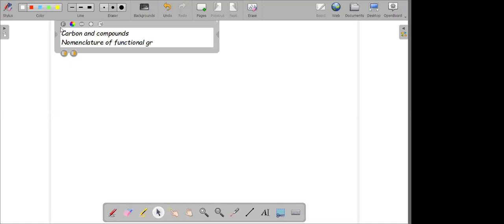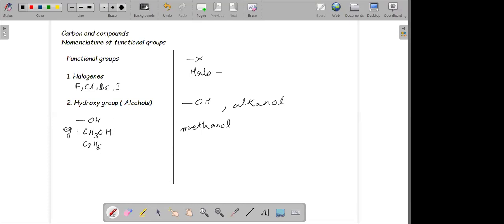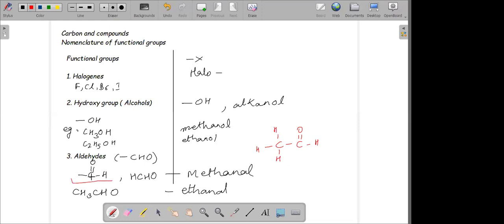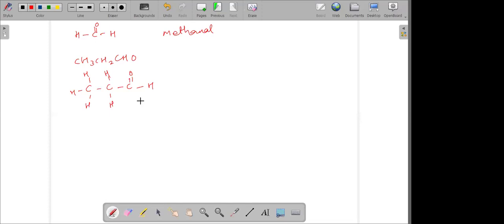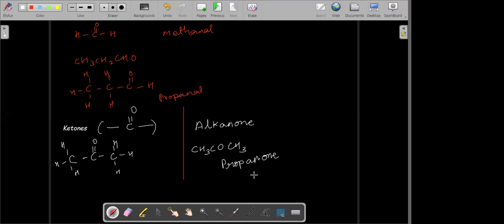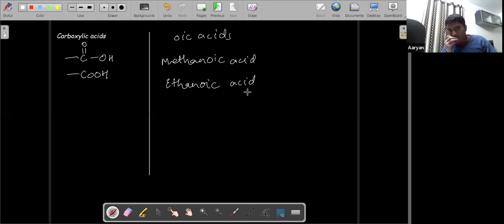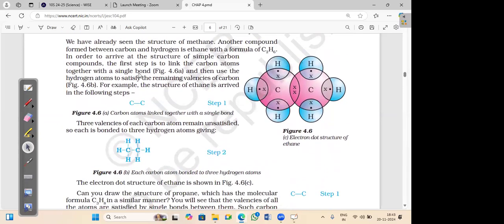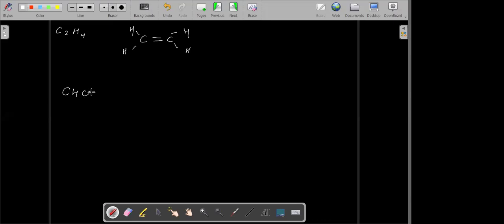CLASS 10 Carbon and its Compounds L6